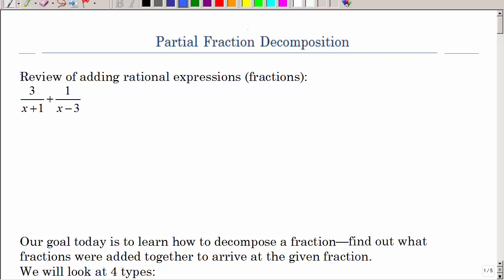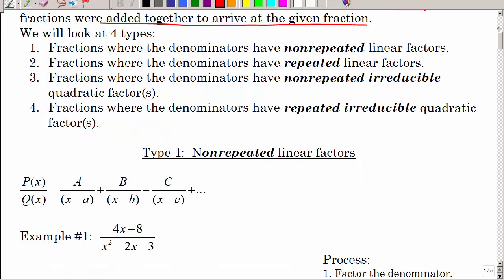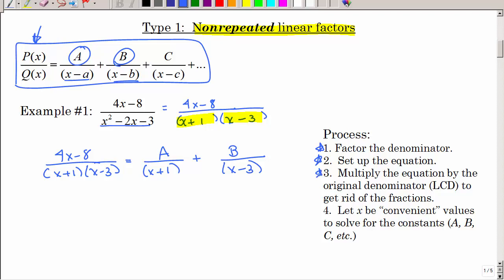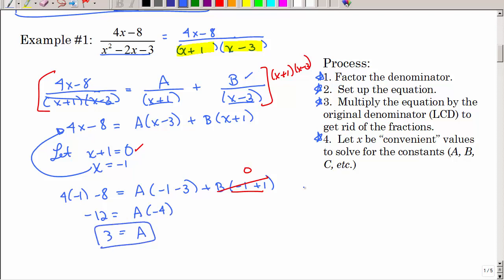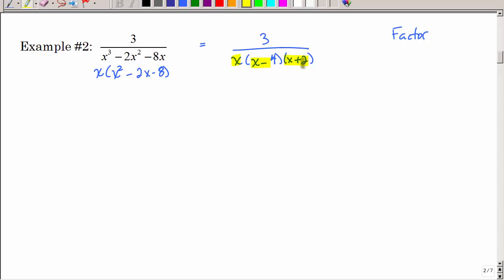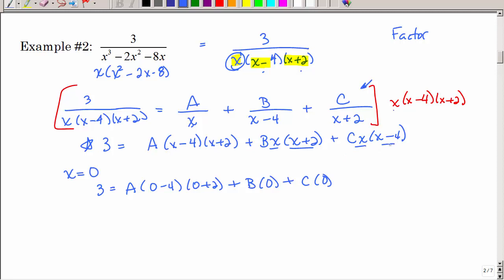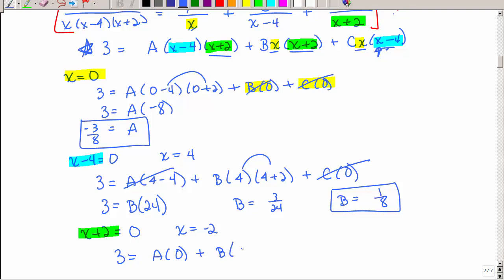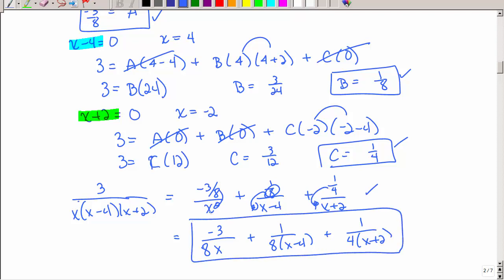Partial Fractions 20111214